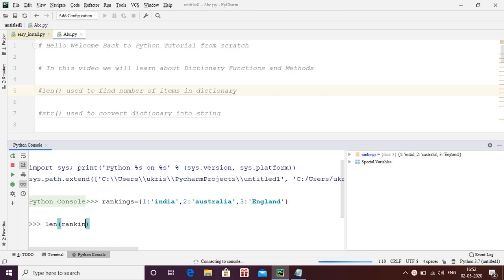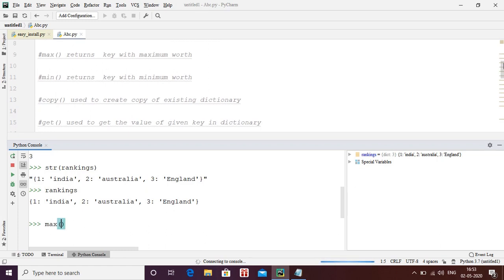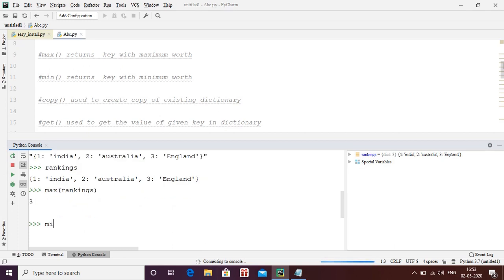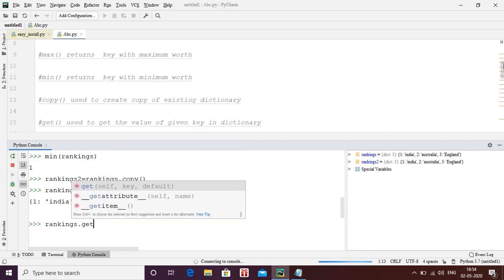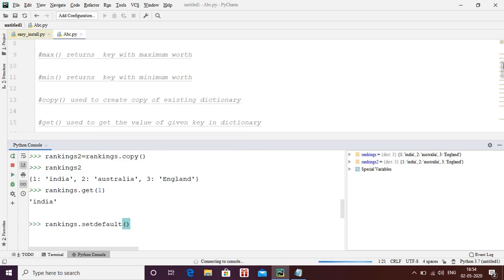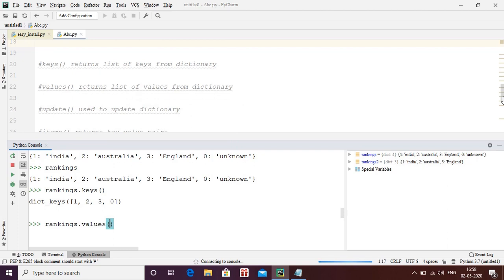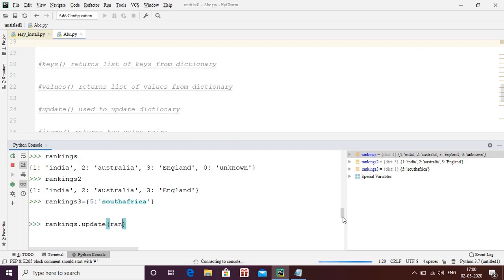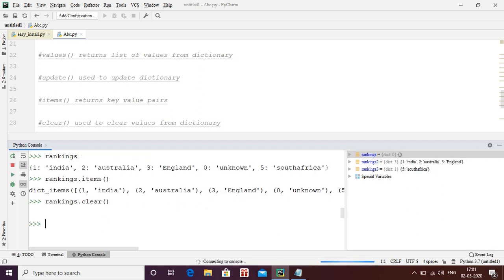#19 Python Tutorials From Scratch | Dictionary Functions